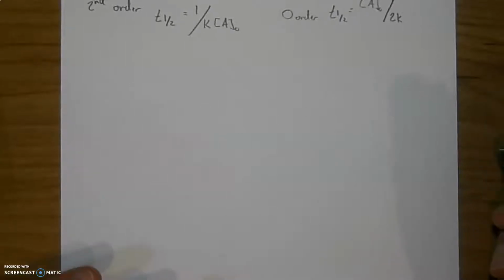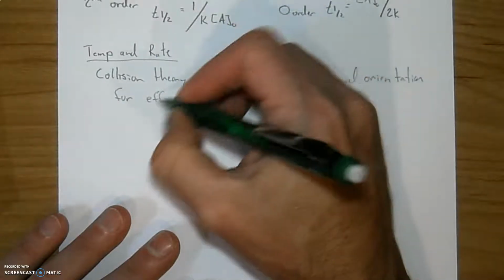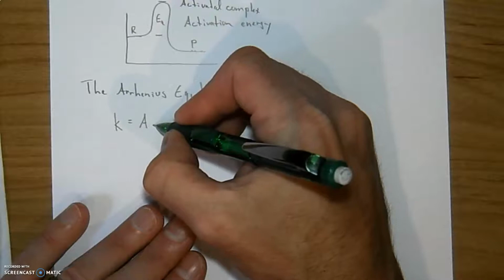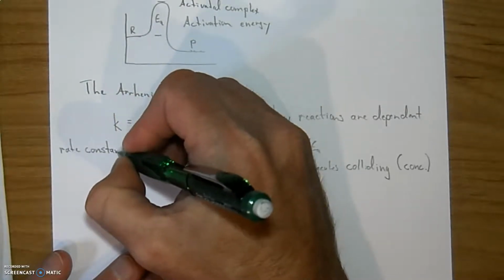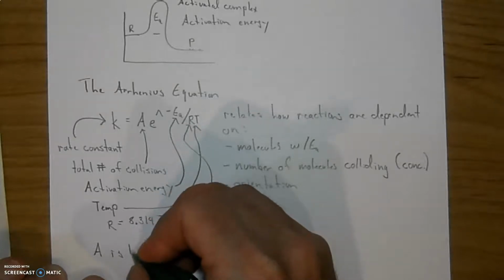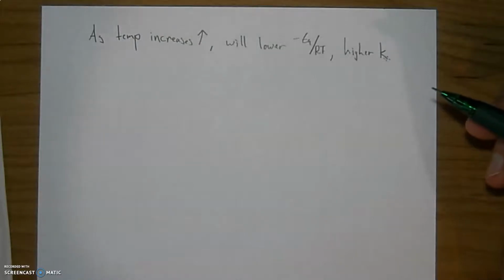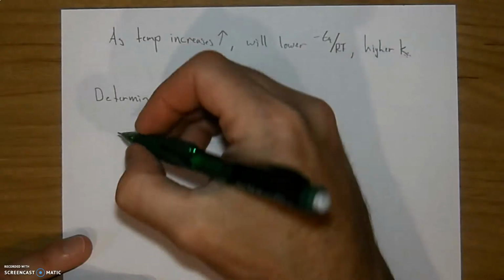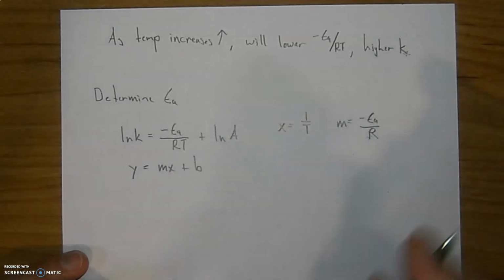AP Chem., Ch. 14, Lecture 7